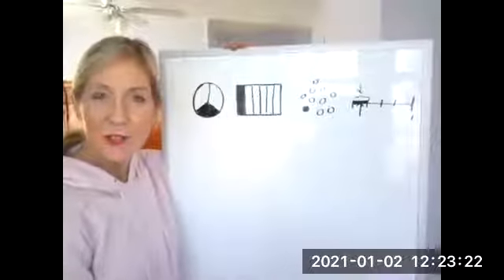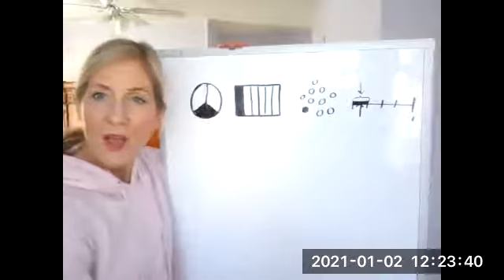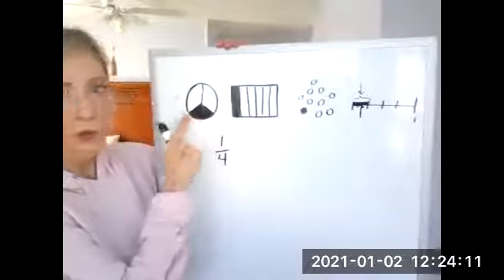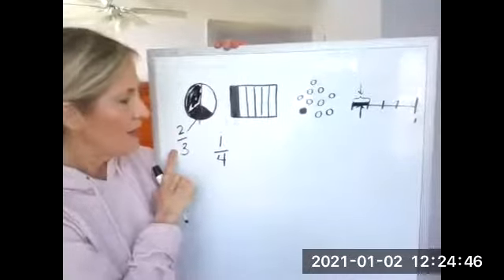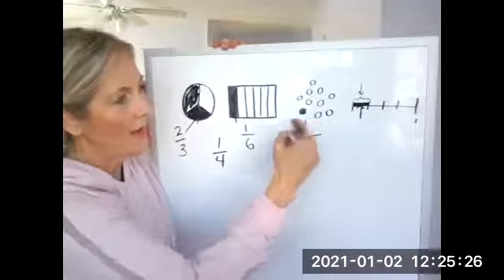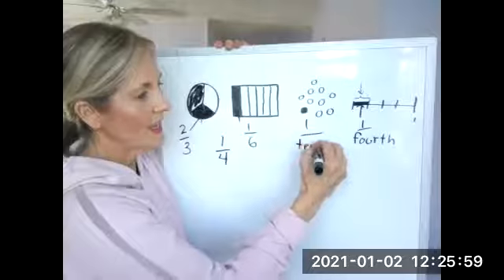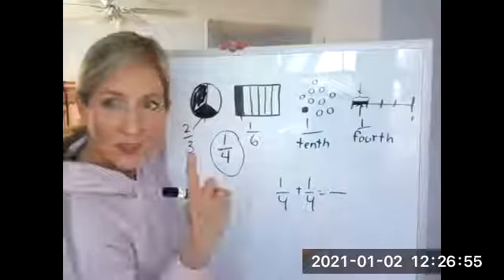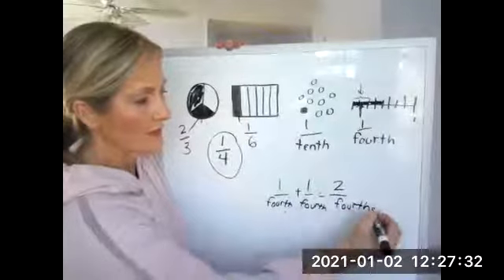4th and 5th - Intro to Fractions pt 2